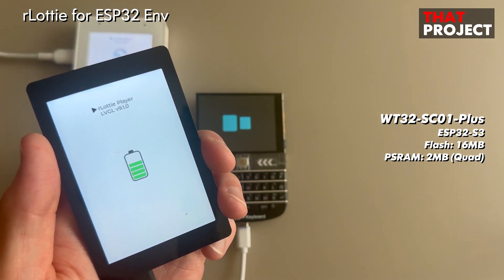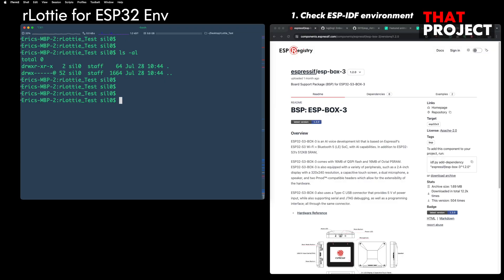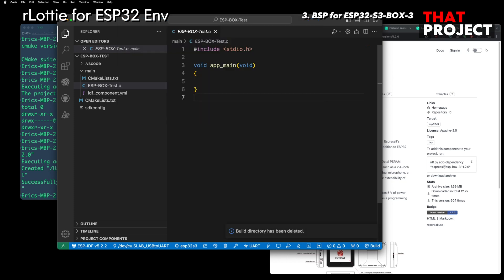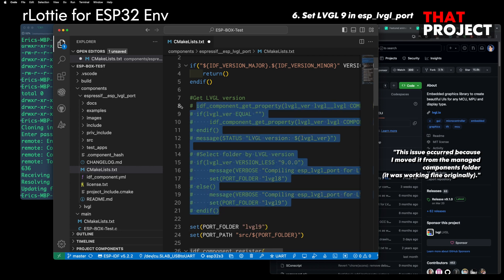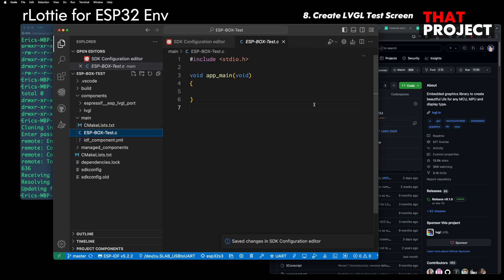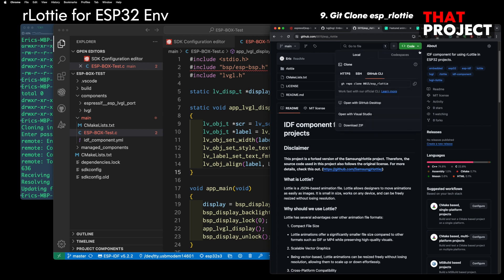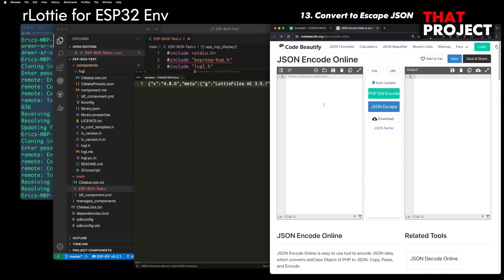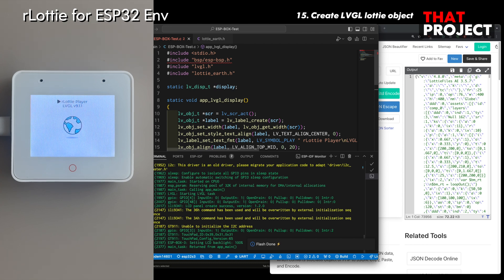Using Lottie Animation with LVGL on ESP32 | Tutorial and Demo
I created an esp_rlottie component based on rLottie that can operate on ESP-IDF. This allows you to use LVGL's Lottie library.